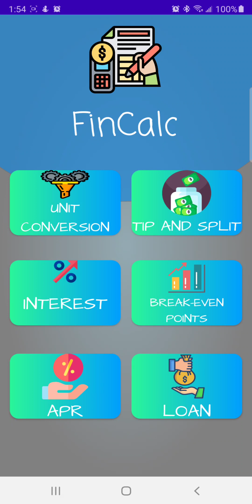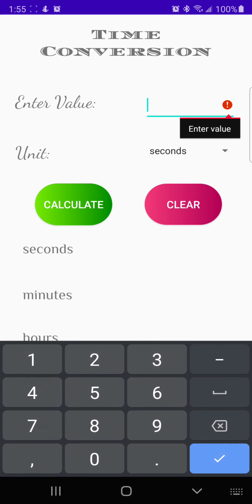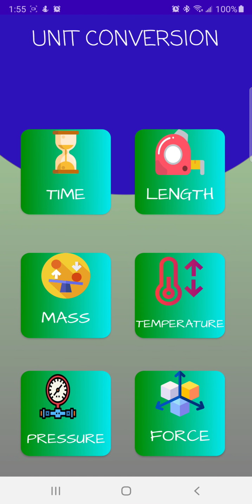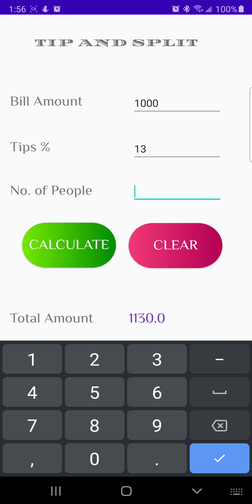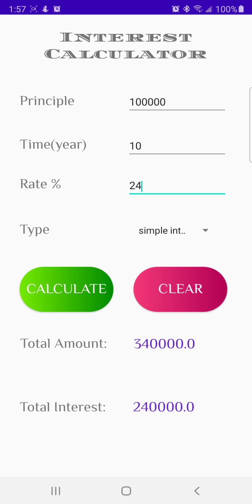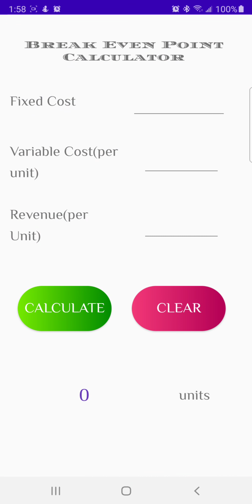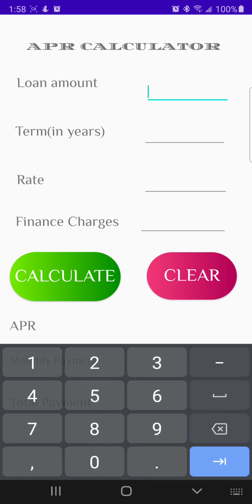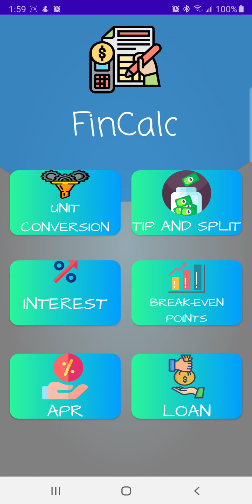FinCalc App Demo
This is a android app demo for Fundamentals of Software Engineering at UTA by Group 7 . Fall 2020